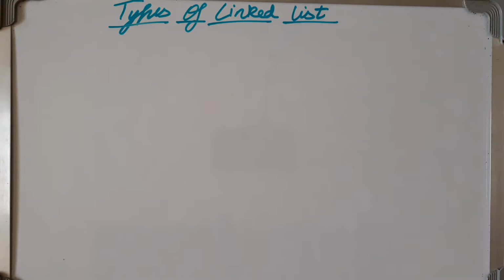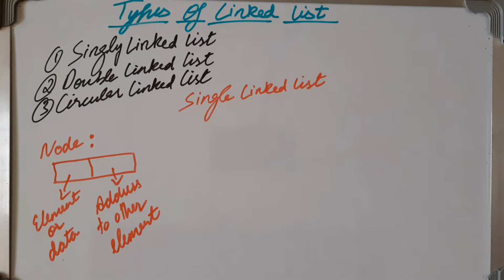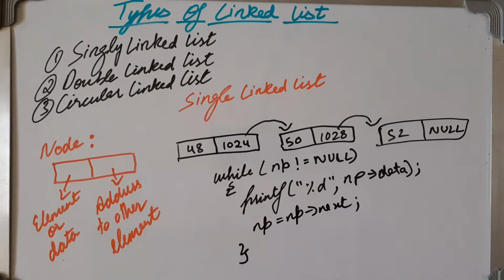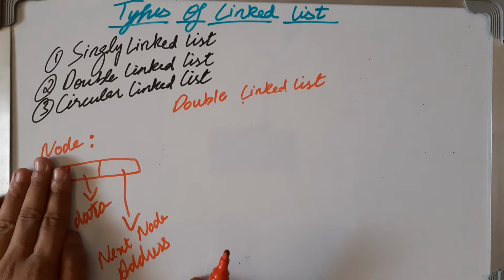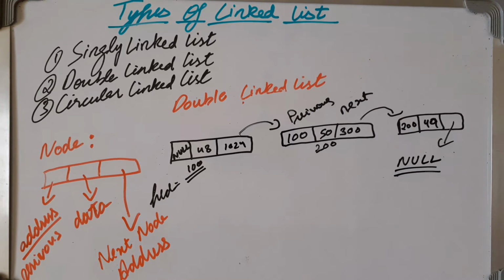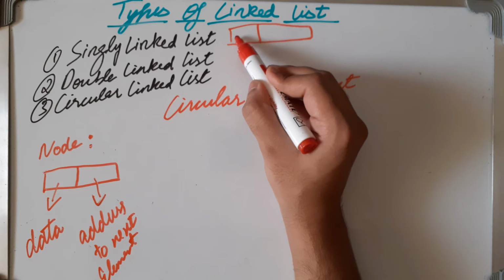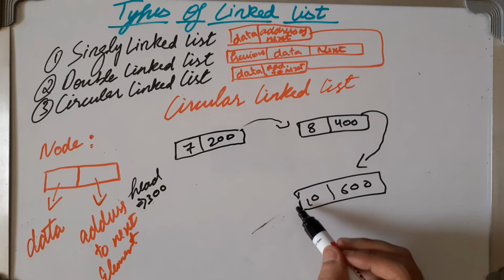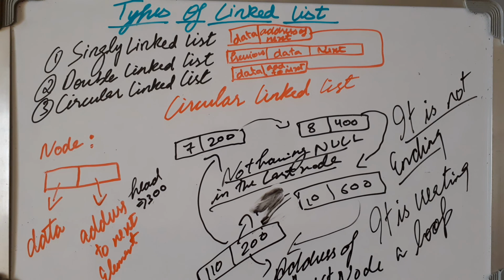Types of LinkedList || Lockdown Learner